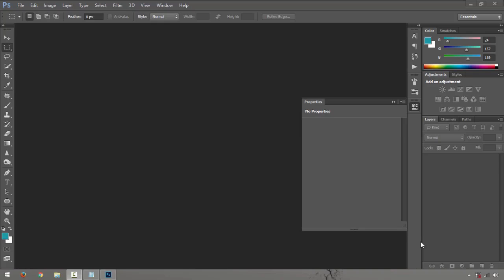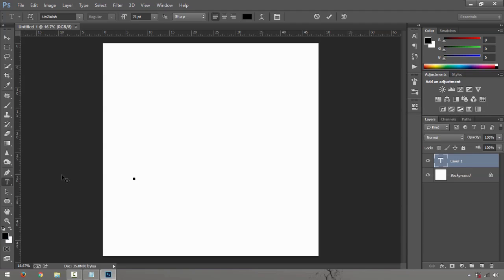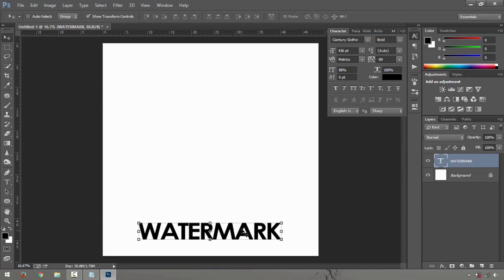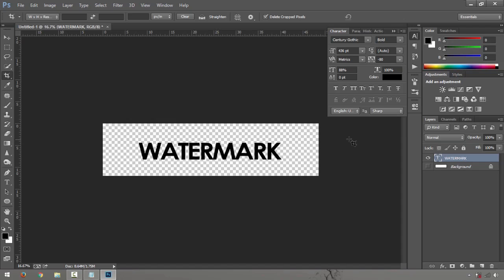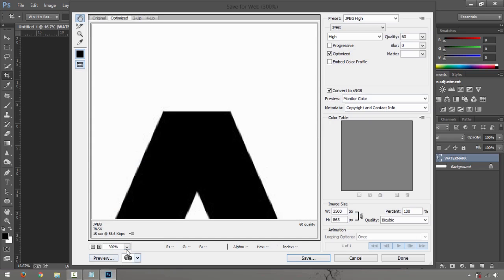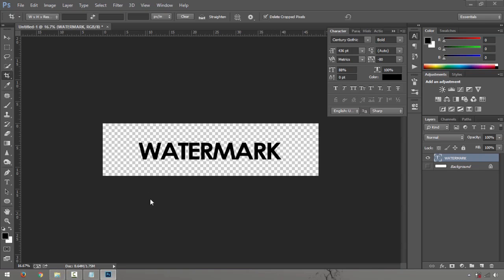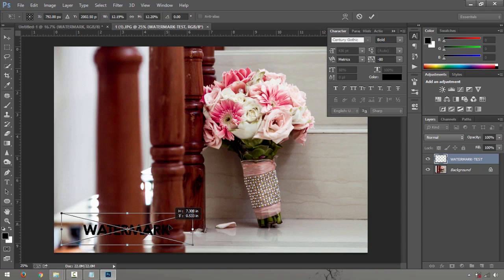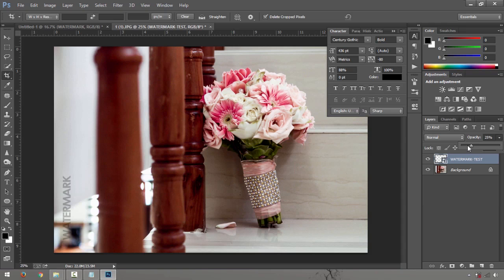How to Create Watermark in Adobe Photoshop CC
How to Create Watermark in Adobe Photoshop CC#shorts